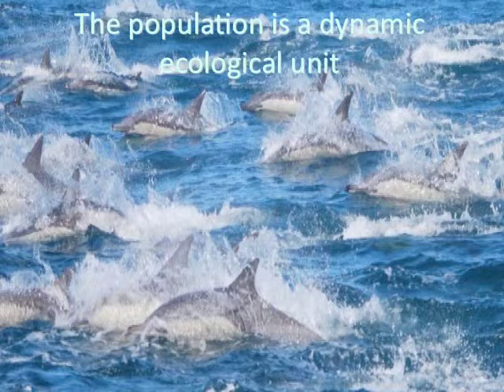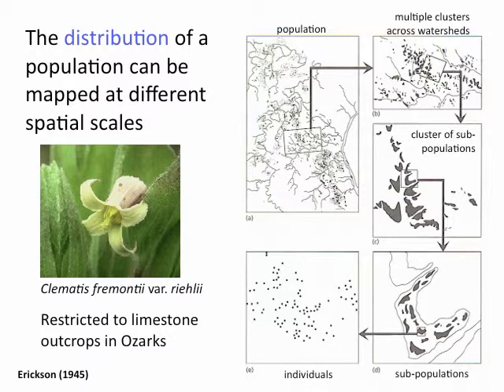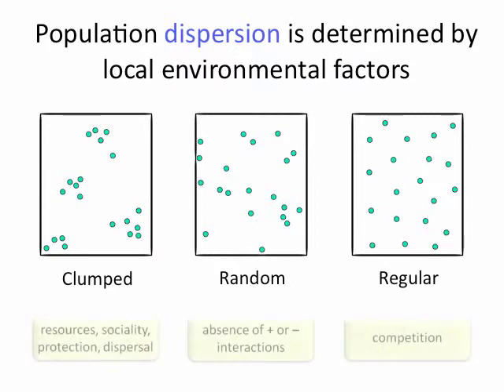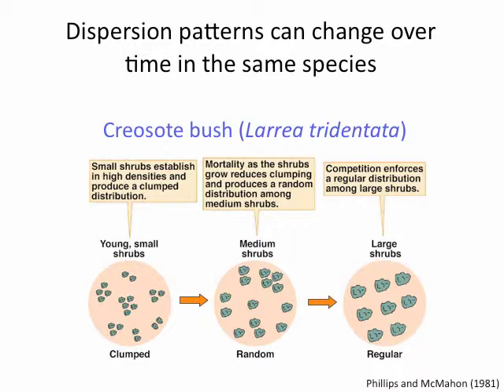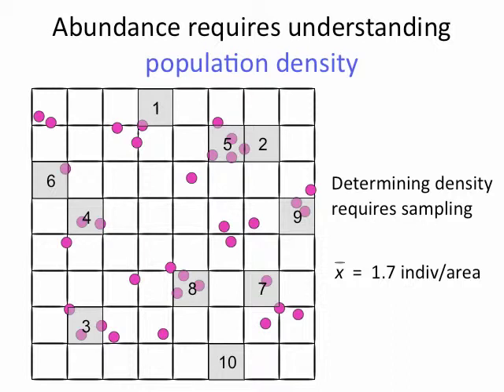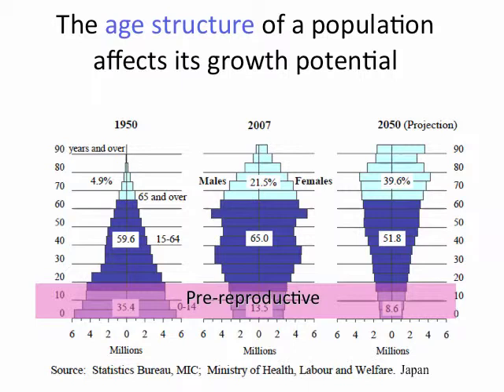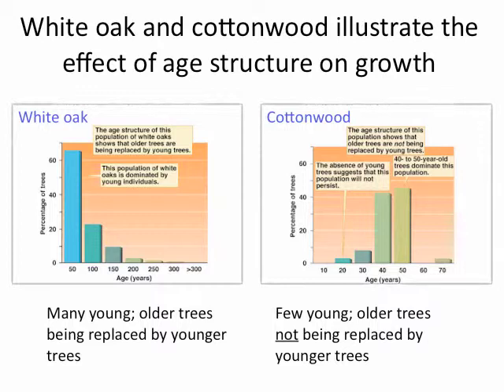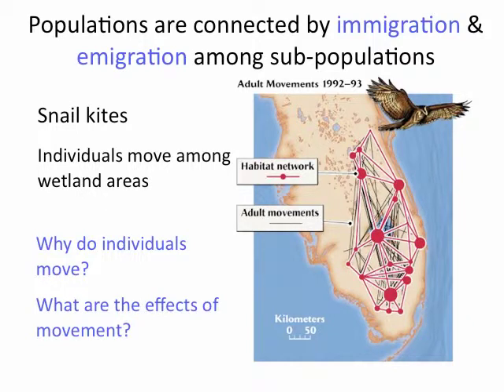Lecture 8: Describing Populations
A lecture and slide presentation on the characteristics of ecological populations for General Ecology (Bio 160).